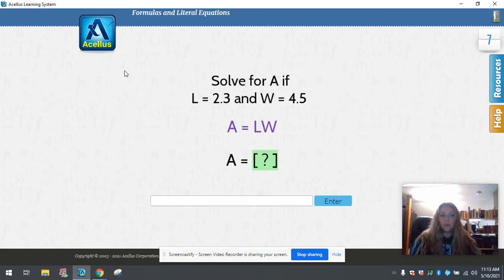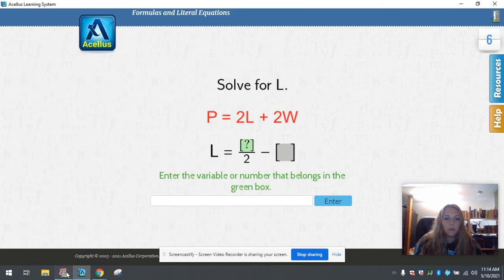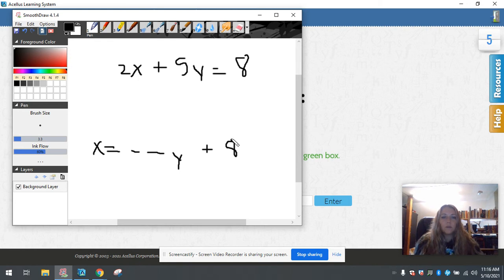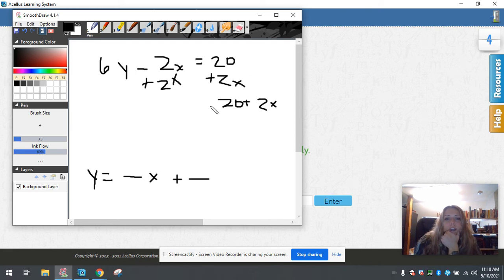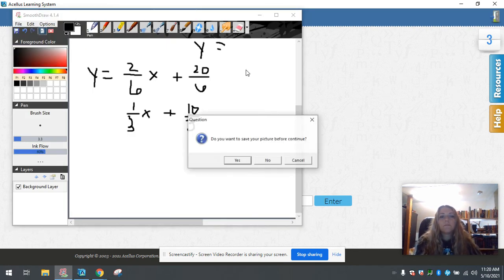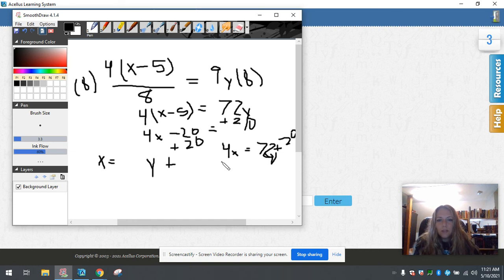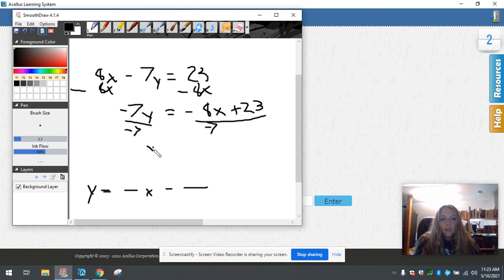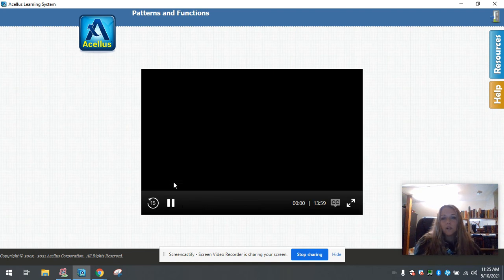Formulas and Literal Equations